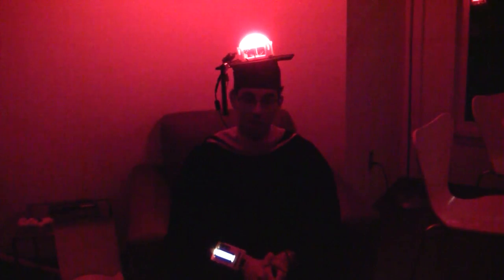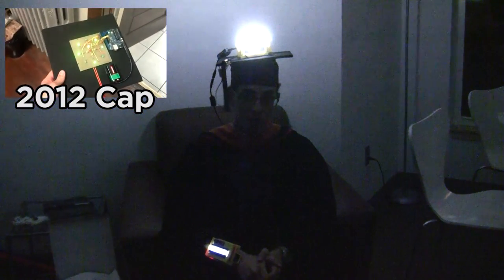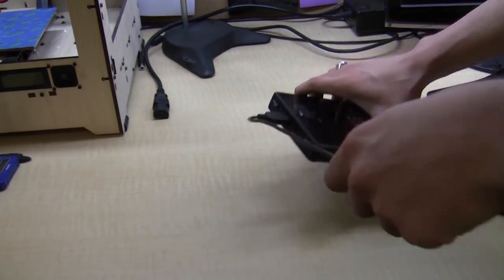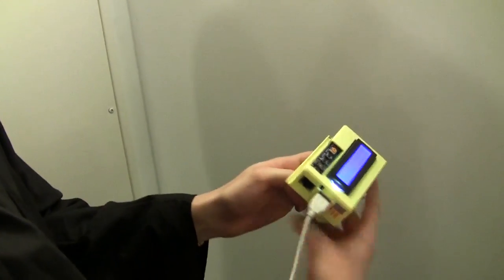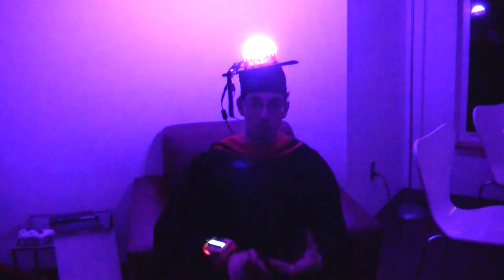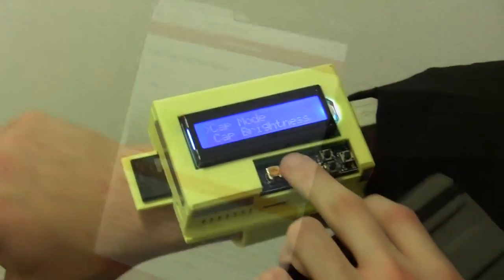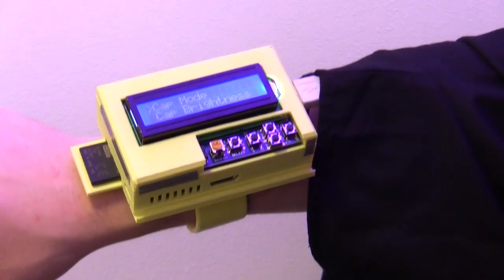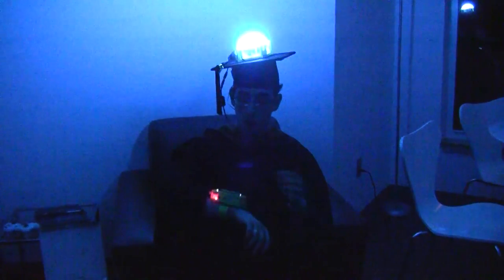"Control My Cap": A Web-Connected Graduation Cap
This project is open source, and can be downloaded from my GitHub Repo:

Thanks to the incredible Leah Meyerholtz for helping me to film this video!